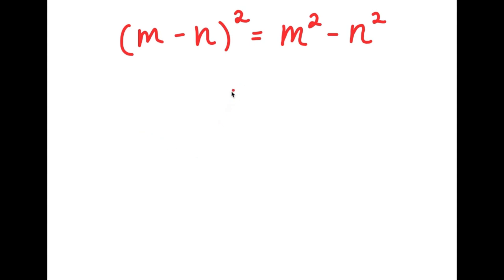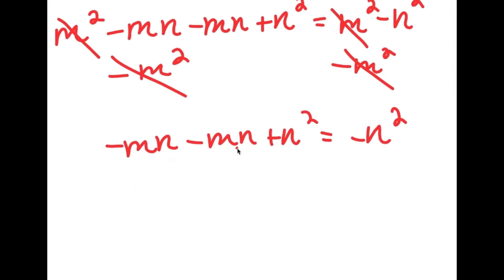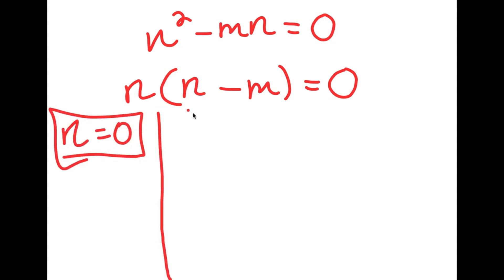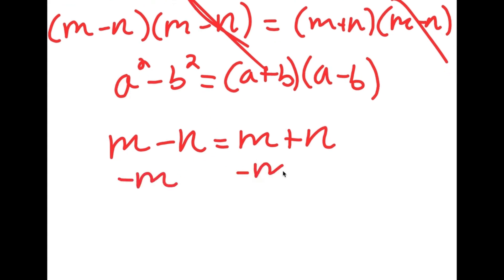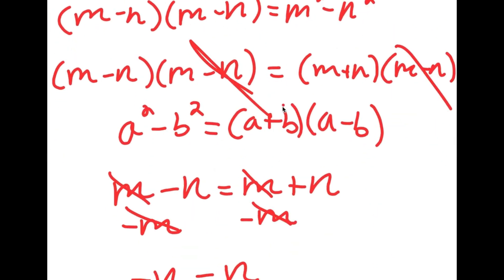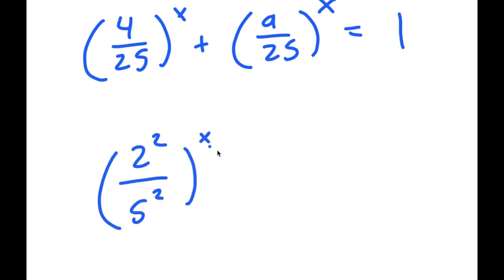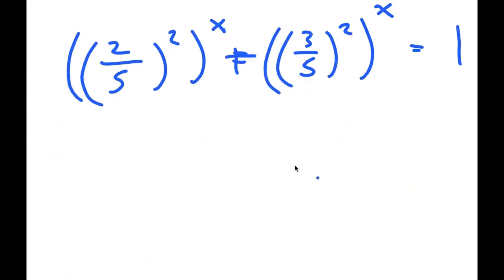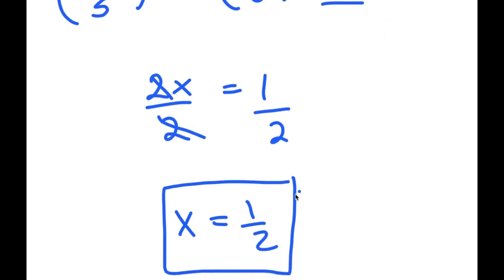90% Of People Fail To Solve This Simple Problem | A Nice Exponential Problem